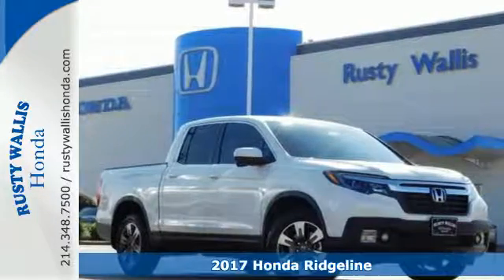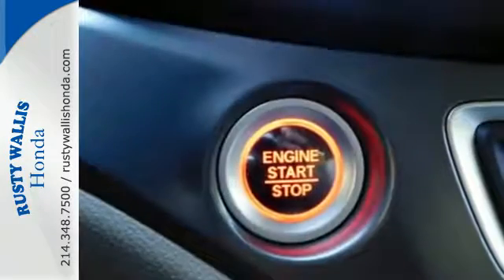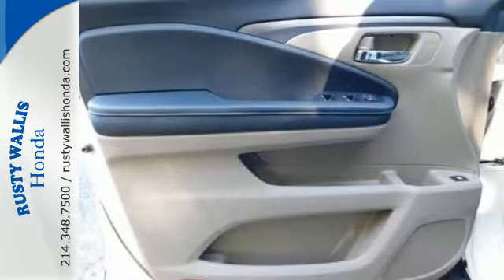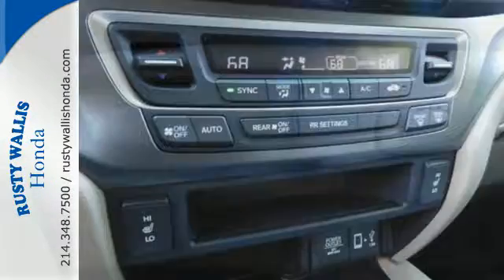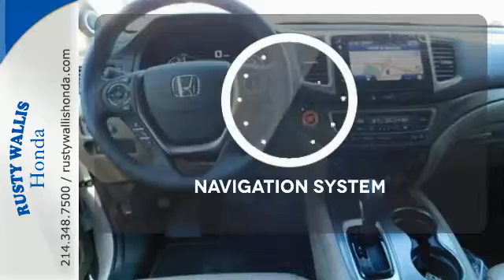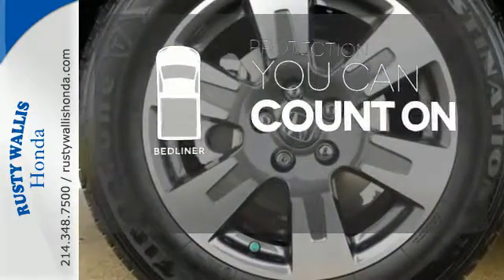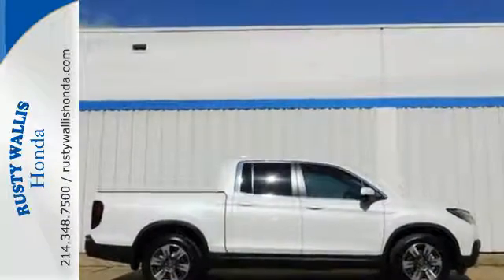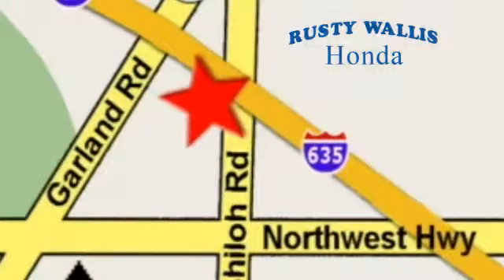2017 Honda Ridgeline Dallas TX Fort Worth, TX #170388 - SOLD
Year: 2017
Make: Honda
Model: Ridgeline
Trim: RTL-T 4x2 Crew Cab 5.3' Bed
Engine: 6 Cyl - 3.5 L
Transmission: Automatic
Color: White Diamond
Interior: Nh-603px/Beige
Stock #: 170388
VIN: 5FPYK2F6XHB005733

Address:
12277 Shiloh Road